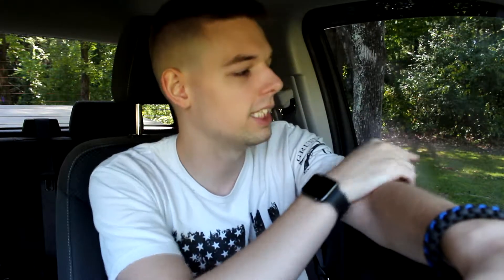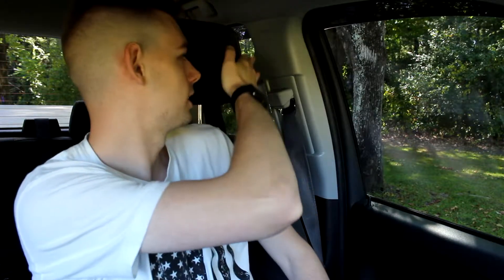5 Things I HATE About My Chevrolet Silverado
If you're looking into buying a 2014, 2015, 2016, 2017,2018,2019,2020,2021,2022,2023 Silverado 1500 or 2500HD here are my top 5 things that I HATE about my 2016 Silverado 1500. I've always been a big fan of Chevrolet trucks and overall the 2016 Silverado 1500 fits my needs perfectly. Check out my Top 5 Things that I love about my Silverado video on my channel!

Truck Upgrades:
Vinyl Bowties
WeatherTech Floor Mats
Gator ETX Tonneau Cover
Ronin Bullet Antenna